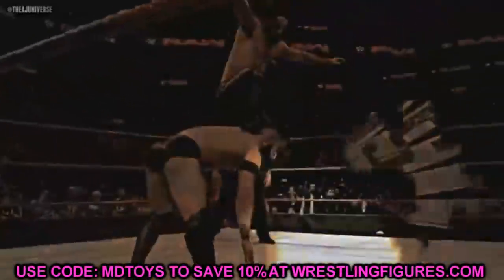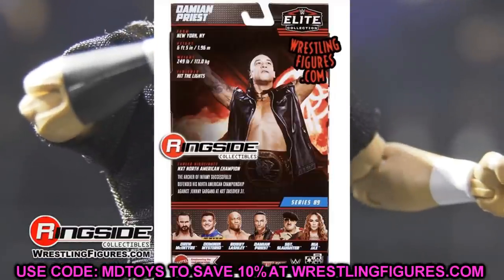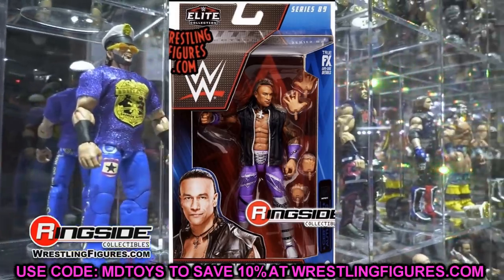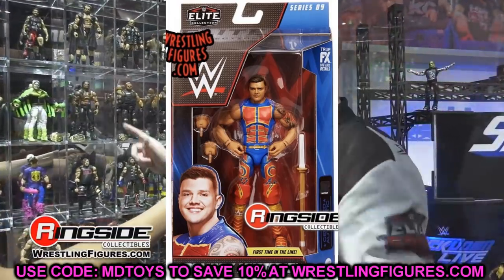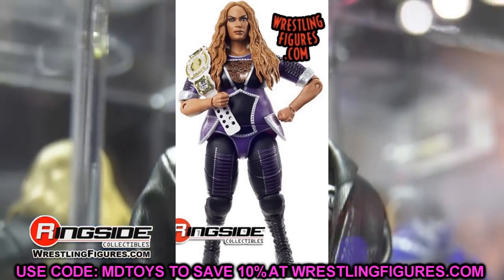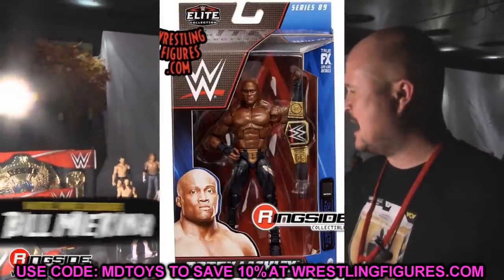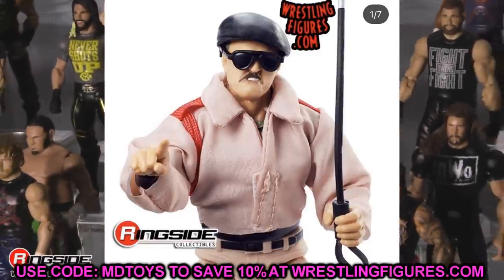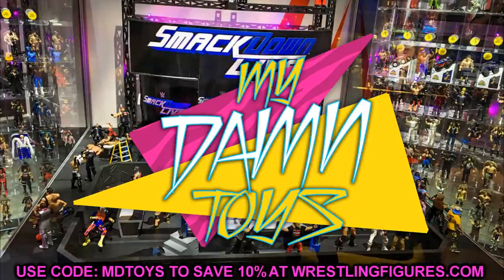WWE ELITE 89 REVEALED! NEW WWE FIGURES!